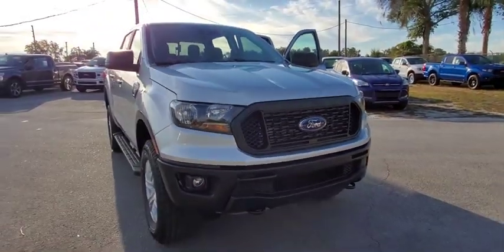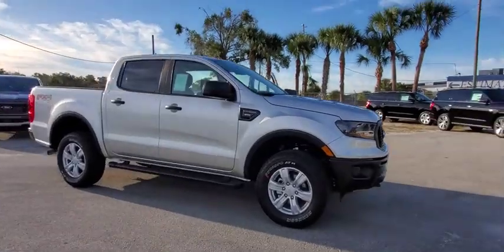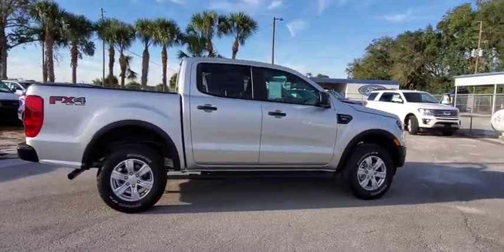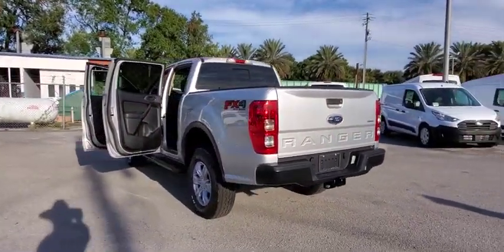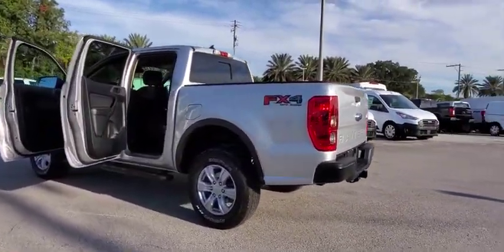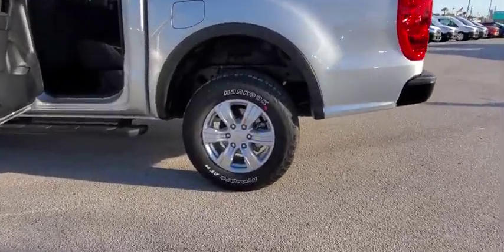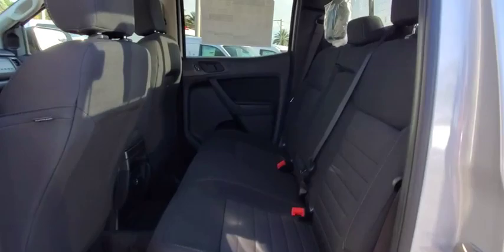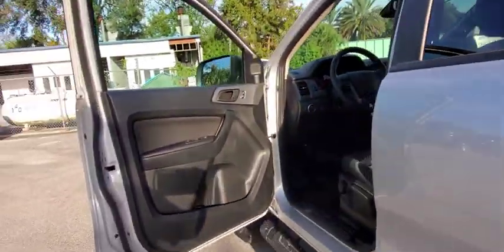2019 Ford Ranger Maitland, Winter Park, Orlando, Altamonte Springs, Sanford, FL KLB19379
Ingot Silver New 2019 Ford Ranger available in Maitland, Florida at Peacock Ford. Servicing the Winter Park, Orlando, Altamonte Springs, Sanford, FL area.

Peacock Ford
1875 S Orlando Ave

Factory MSRP: $37,230 $2,987 off MSRP! 4WD, ** BACK UP CAMERA, ** APPLE / ANDROID CAR PLAY, ** BLUETOOTH, ** MOBILE HOTSPOT, ** SYNC, ** RUNNING BOARDS, ** STX APPEARANCE PACKAGE, ** TRAILER TOW PACKAGE, ** BED UTILITY PACKAGE, ** FX4 OFF ROAD PACKAGE, 12V Power Plug, 4-Wheel Disc Brakes, 4x4 FX4 Off-Road Bodyside Decal, 5 Rectangular Black Running Boards, 6 Speakers, ABS brakes, Air Conditioning, AM/FM radio, Bed Utility Package, Box Decal, Brake assist, Carbon Black Front & Rear Bumper, Class IV Trailer Hitch Receiver, Compass, Cruise Control, Delay-off headlights, Driver door bin, Dual front impact airbags, Dual front side impact airbags, Electronic Stability Control, Electronic-Locking Rear Differential, Emergency communication system: 911 Assist, Equipment Group 101A Mid, Exposed Front Tow Hooks, Fog Lamps, Front anti-roll bar, Front Bucket Seats, Front Center Armrest, Front Cloth Bucket Seats, Front Premium Cloth Bucket Seats, Front wheel independent suspension, Fully automatic headlights, FX4 Off-Road Package, Illuminated entry, Low tire pressure warning, Manual-Sliding Rear-Window, MyKey, Occupant sensing airbag, Off-Road Screen in Cluster, Off-Road Tuned Suspension, Overhead airbag, Passenger door bin, Perimeter Anti-Theft Alarm, Plastic Drop-In Bedliner, Power Glass Sideview Mirrors, Power steering, Power windows, Radio: AM/FM Stereo w/6 Speakers, Rear seat center armrest, Rear step bumper, Remote Key Fob w/Tailgate Lock, Speed-sensing steering, Steering wheel mounted audio controls, STX Appearance Package, SYNC, Telescoping steering wheel, Terrain Management System, Tilt steering wheel, Traction control, Trailer Tow Package, Trip computer, Variably intermittent wipers, Voltmeter, Wheels: 17 Silver-Painted Aluminum. Priced below KBB Fair Purchase Price!brbrbrThank you for shopping with Peacock Ford. At Peacock Ford you can enjoy great benefits such as a complimentary car wash after every service visit, full service collision center and a great selection of new and pre-owned cars, trucks and SUVs. We are your local family owned Ford dealer. Price includes: $500 - Bonus Customer Cash. Exp. 01/02/2020 $500 - Retail Customer Cash. Exp. 01/02/2020